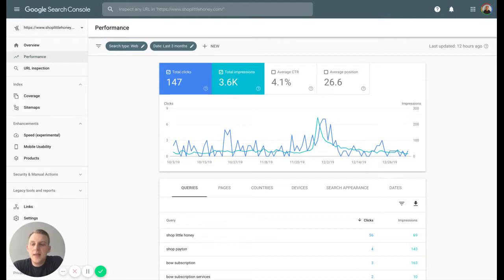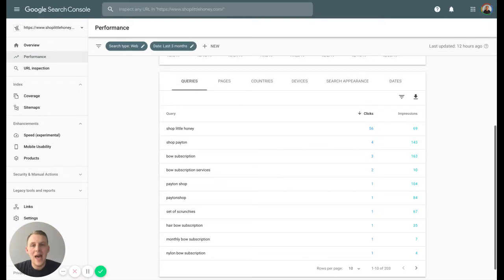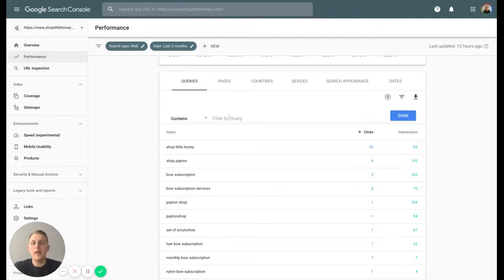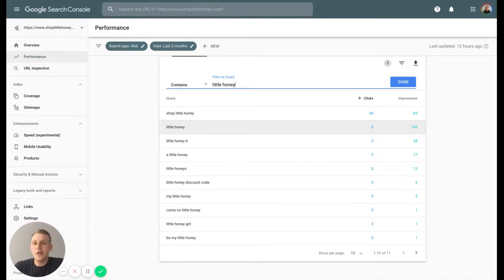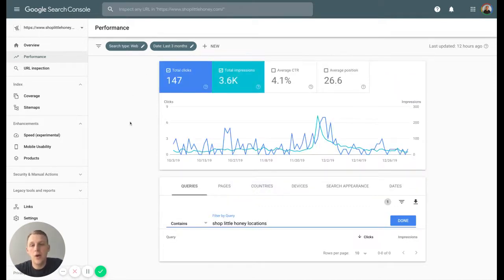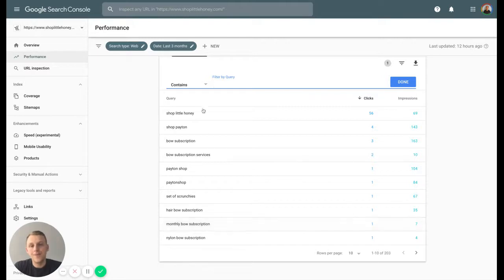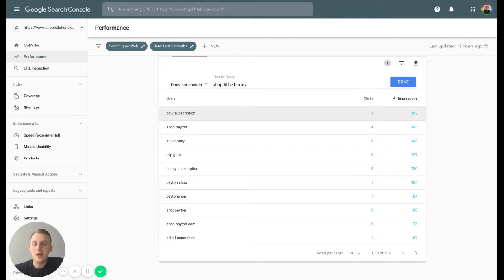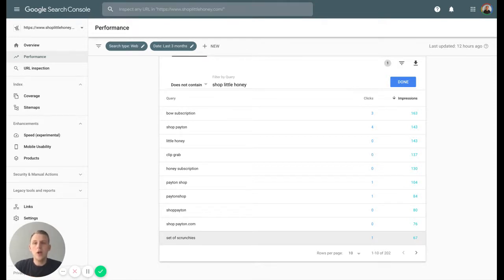Branded Search vs Non-Branded Search | Lesson 13